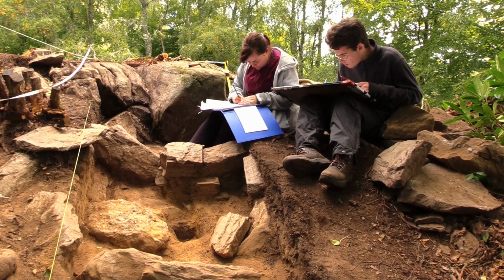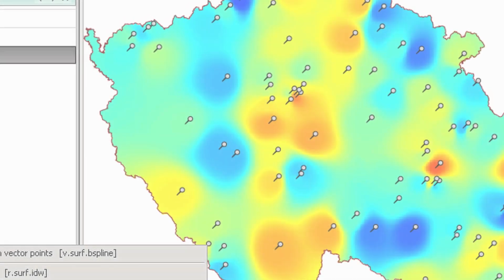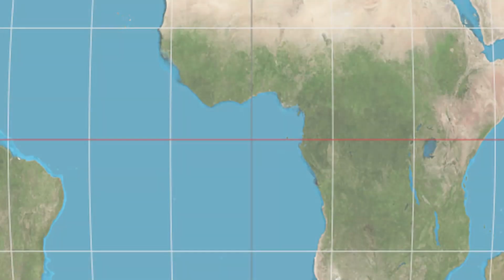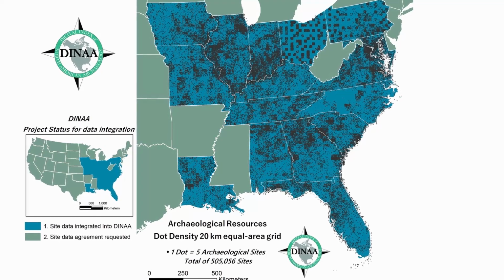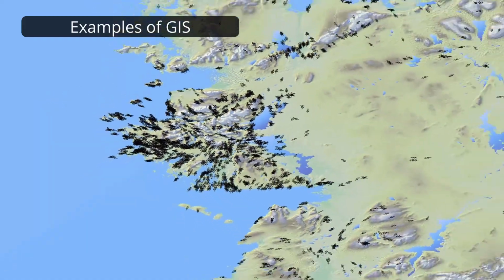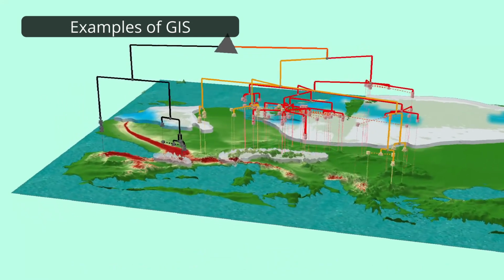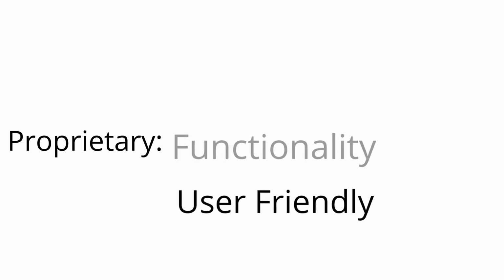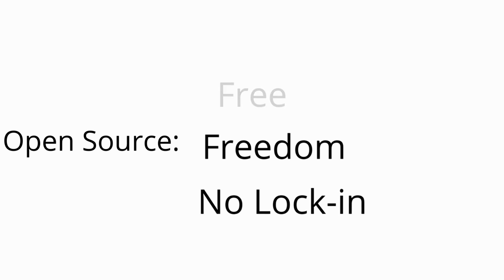1.1 GIS, the what and why - Nafplio workshop training video